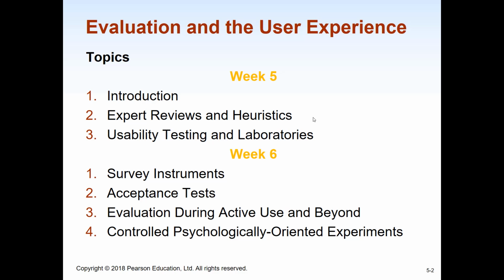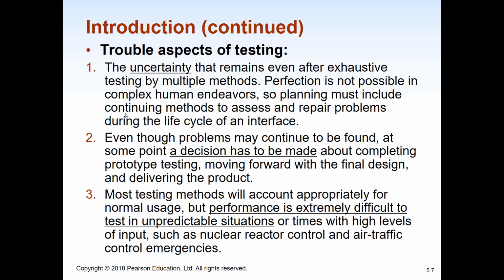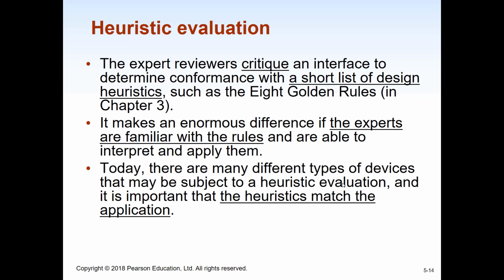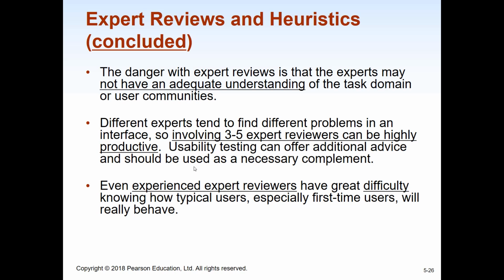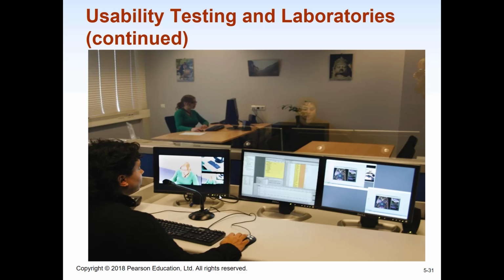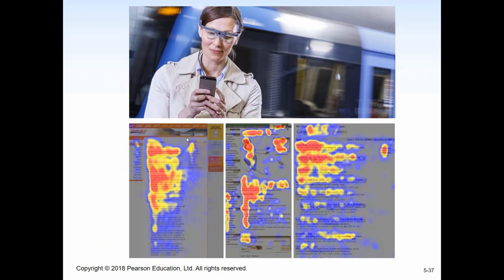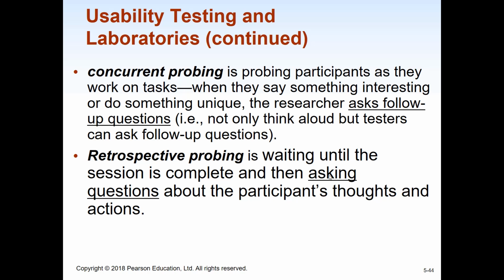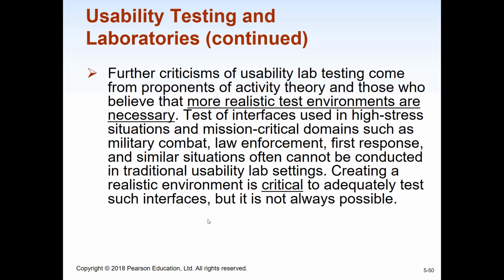CS464 Chapter 5 Part1 - Evaluation and the User Experience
CS464 Human Computer Interaction
Chapter 5 Part1 - Evaluation and the User Experience

* To recap, study the Discussion Questions at the end of each chapter *